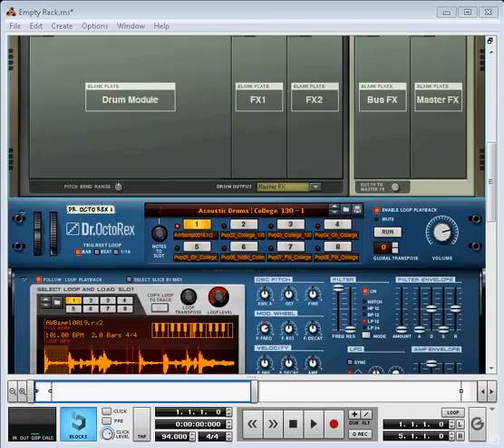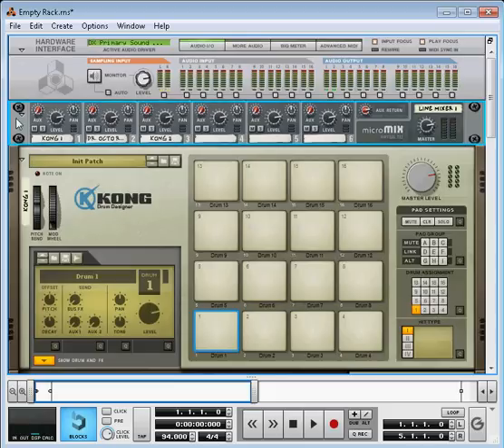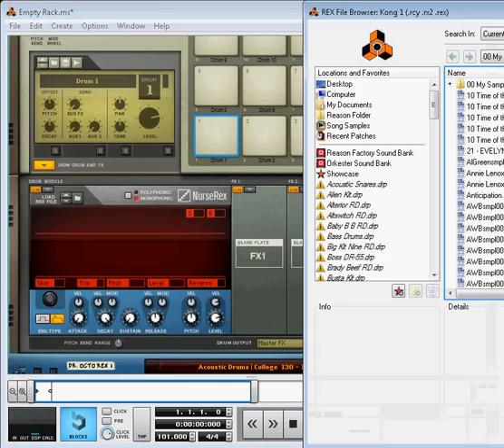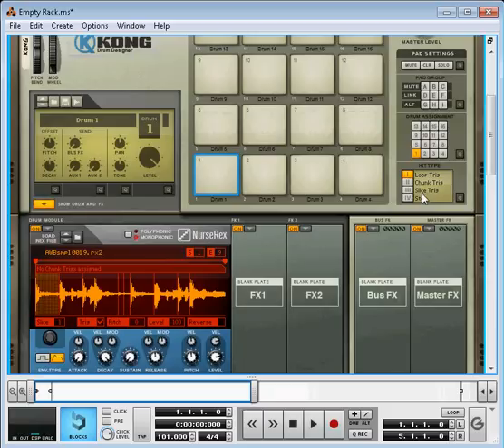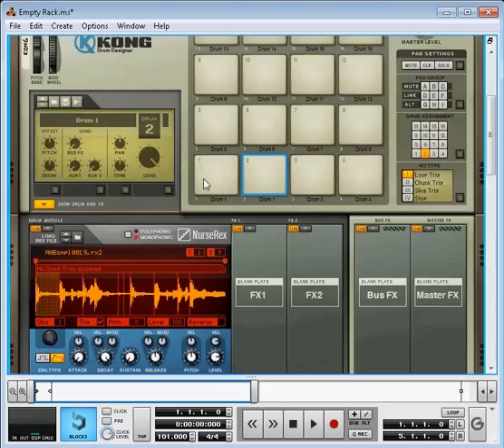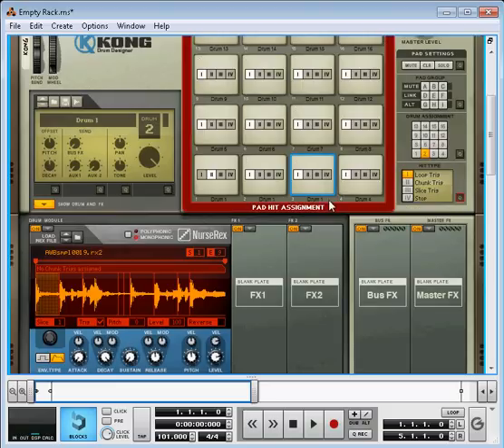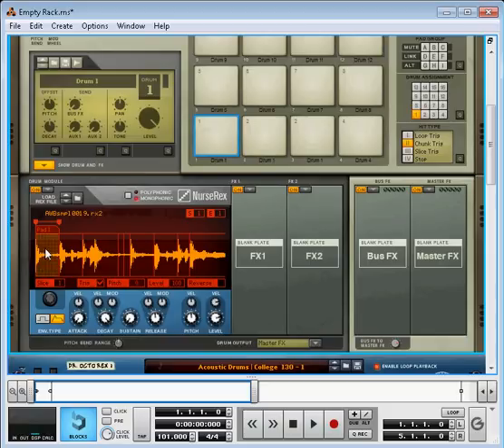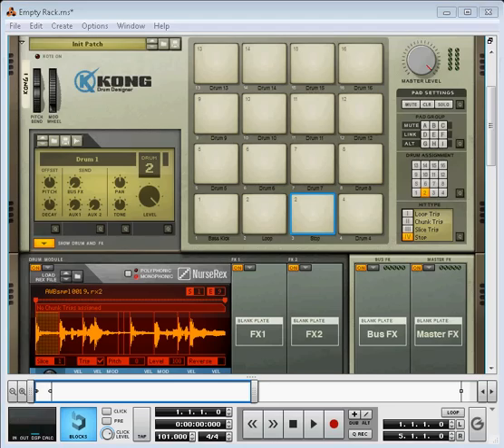Kong Demo rex file chunks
how to use a rex file in Kong and assign chunks across pads.